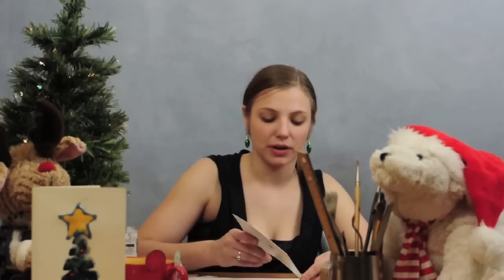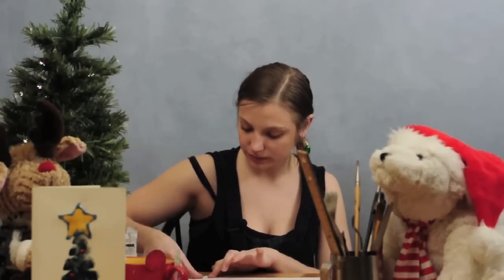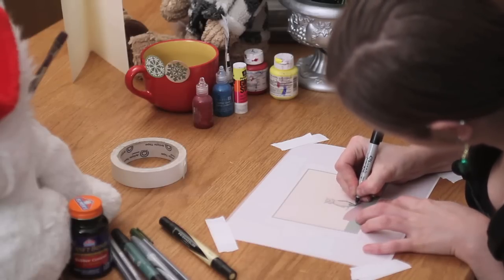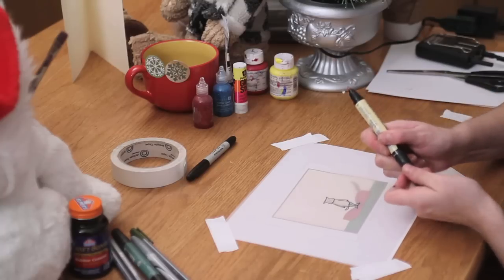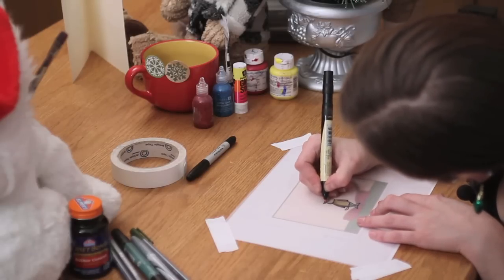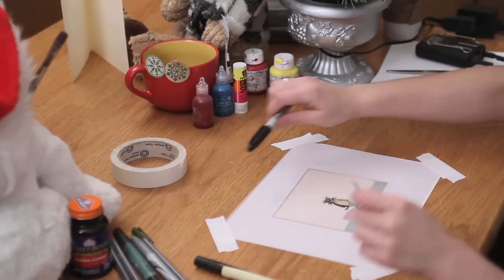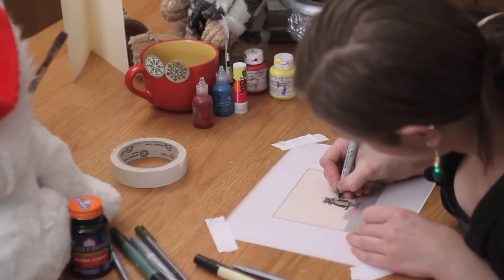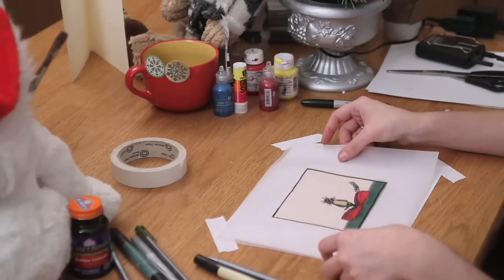DIY Christmas Cards : How to Draw on Vellum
Vellum is a lightweight, translucent paper that requires care to handle and use. Learn how to work with vellum with the help of a visual artist in this free video.

Expert: Jeanette Conner
Bio: Jeanette Conner is a visual artist of eight years with an expertise in photography, mixed media, graphic design, print management, and layout design.

Series Description: Your Christmas cards are a personal reflection of you, so making them special puts your best face forward. Create your own special holiday greetings with the help of a visual artist in this free video series.